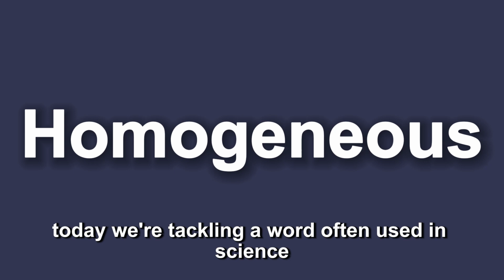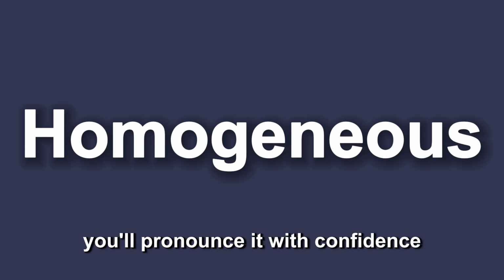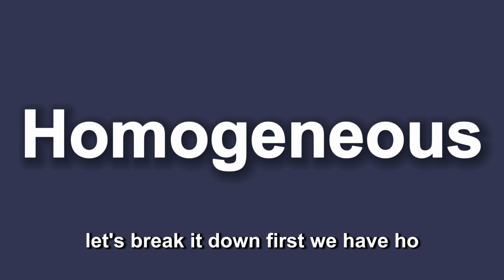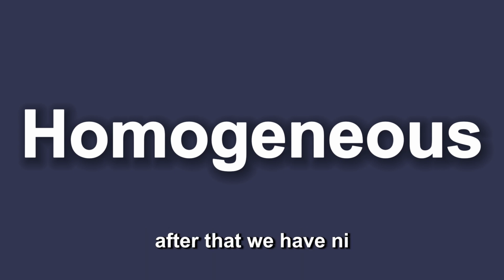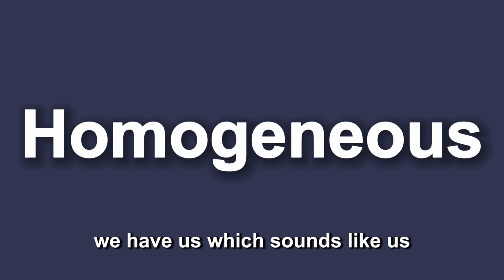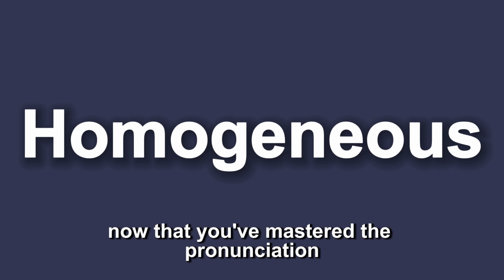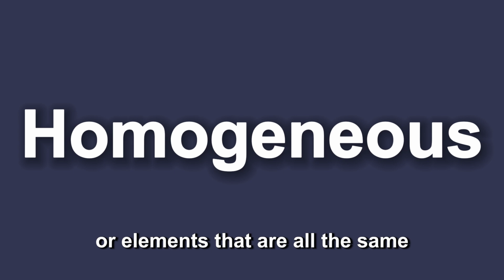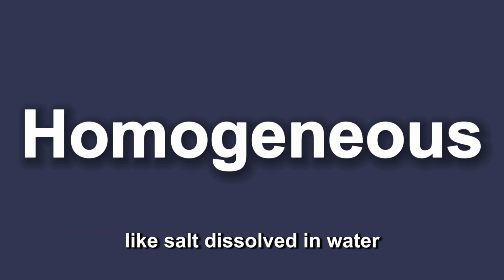How to Pronounce Homogeneous? (With meaning)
Not sure how to pronounce Homogeneous? Don’t worry—I’ve got you covered! In this video, I’ll break it down step by step so you can say it clearly and confidently. Plus, I’ll explain what Homogeneous means and how it refers to things that are uniform, similar, or consistent in composition. By the end, you’ll have it mastered! 🎙️⚖️

How to Pronounce Homogeneous